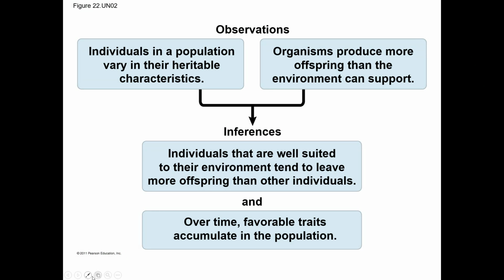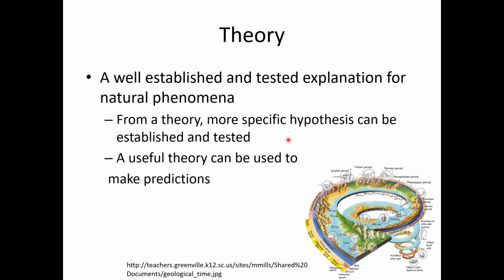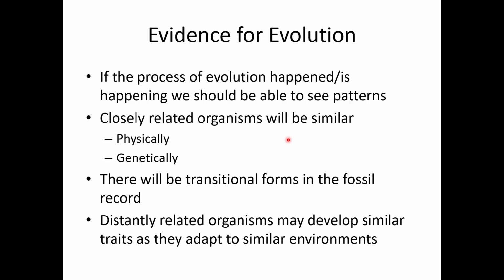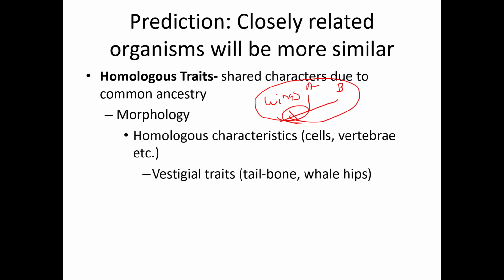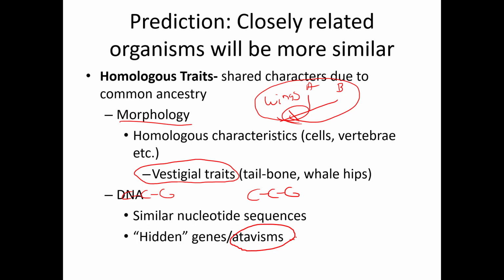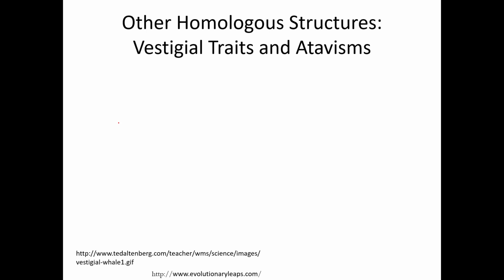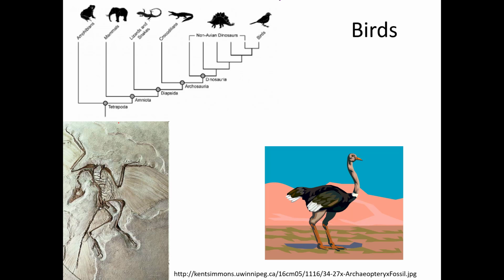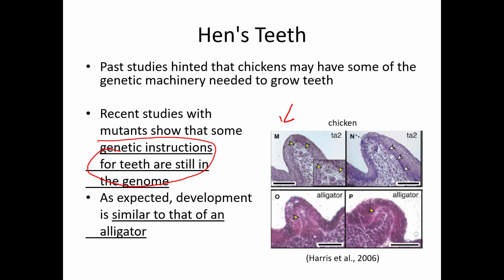4: Tails in Humans and Chicens with teeth